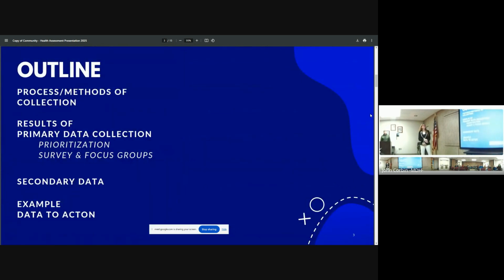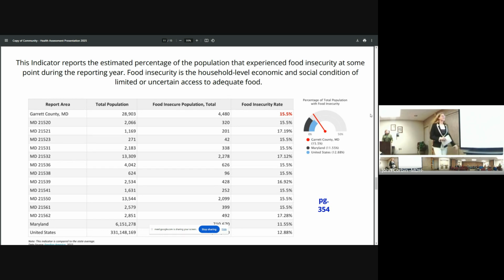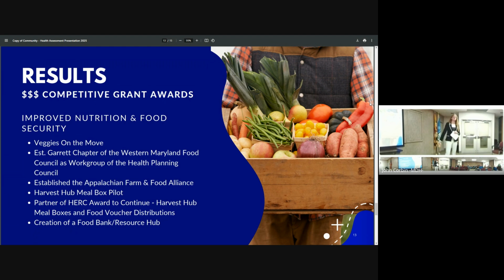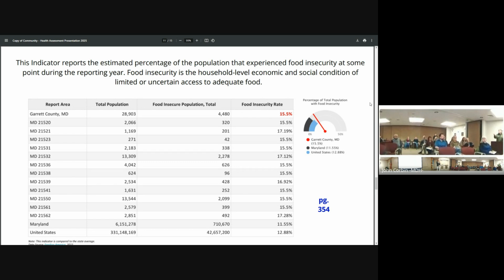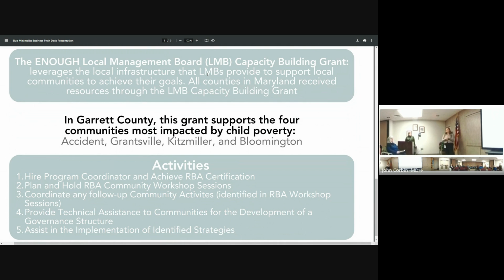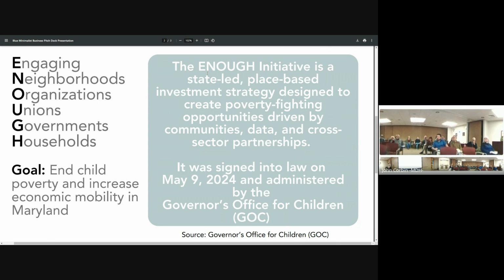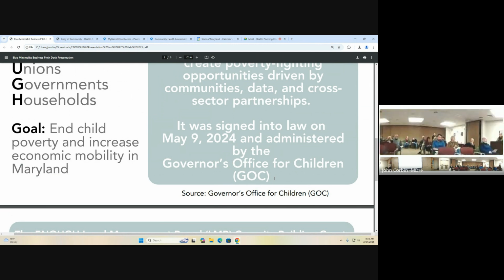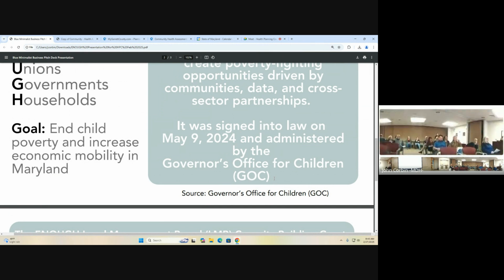Health Planning Council 2025 02 27 07 45 EST Recording